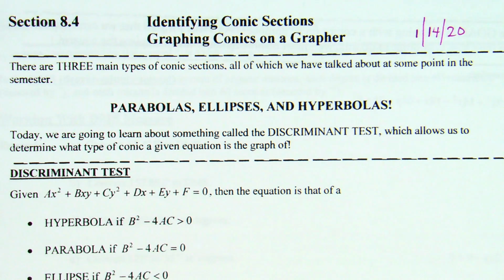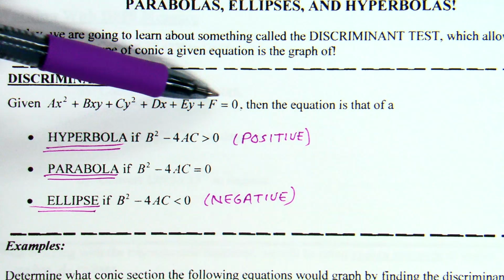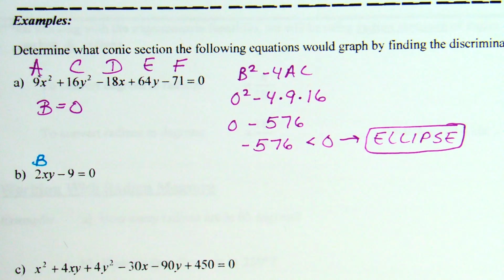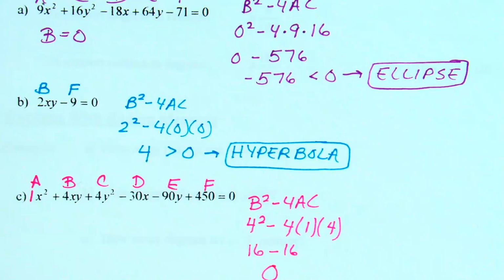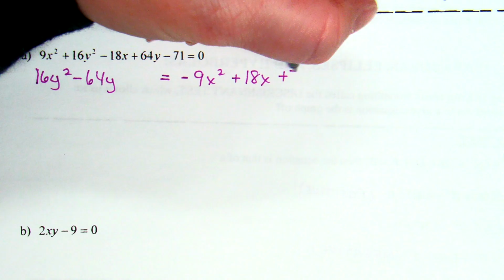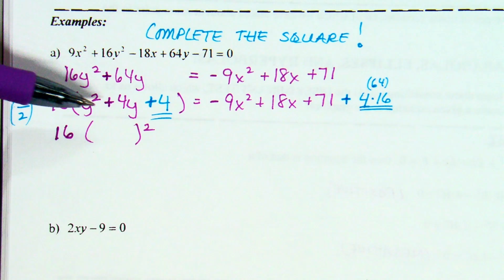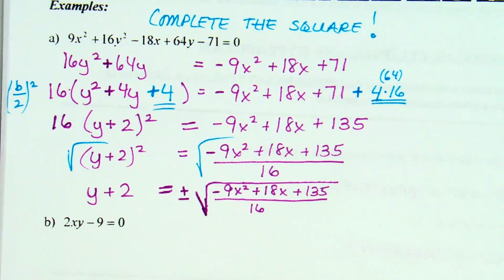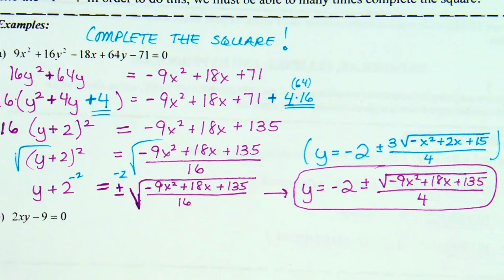Lesson 8 4 Period 2